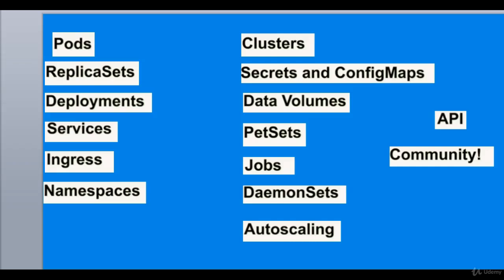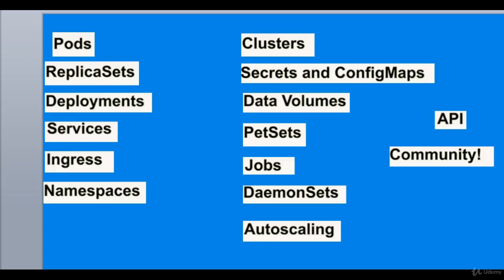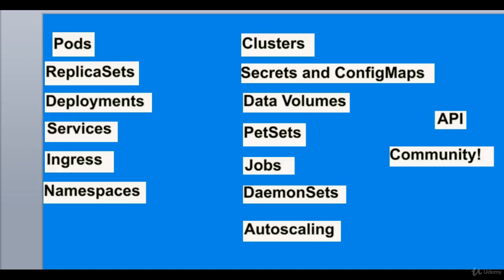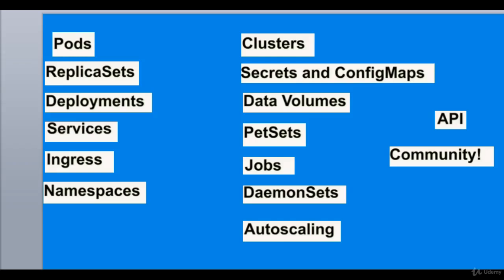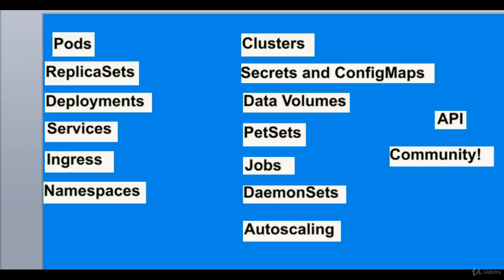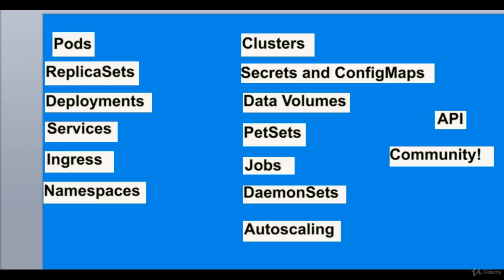1 Background and top features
1  Background and top features